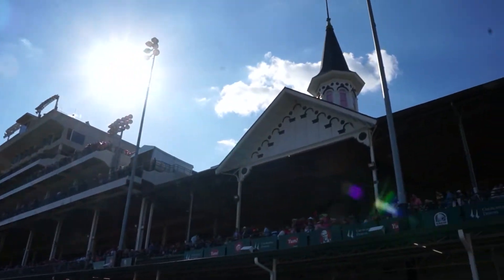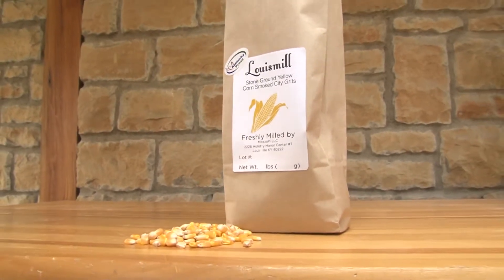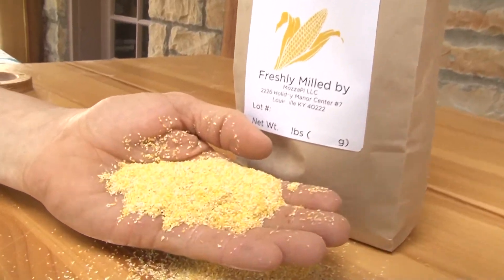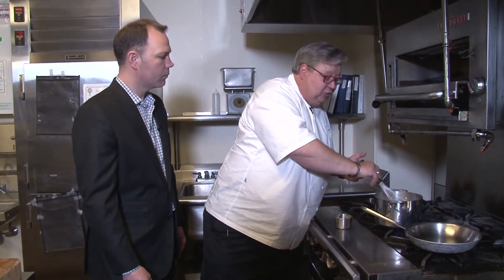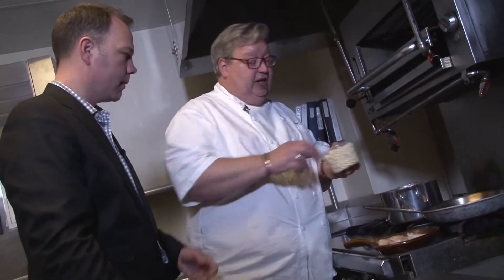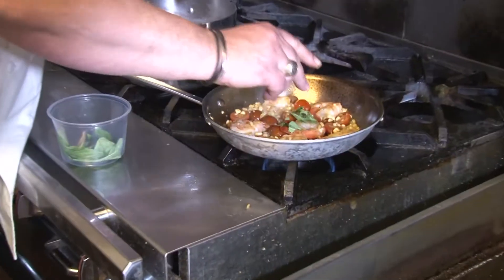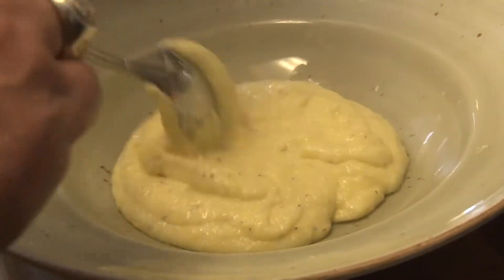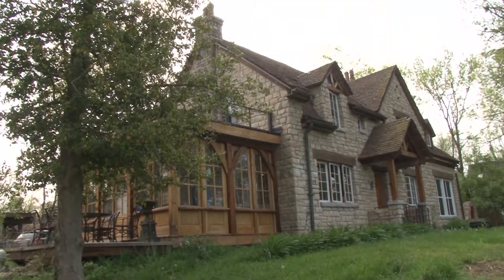Oaks Day Food 2016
Have you ever wondered what they're eating on Kentucky Oaks day at Churchill Downs?  Kevin Harned went into the kitchen to get the secrets.